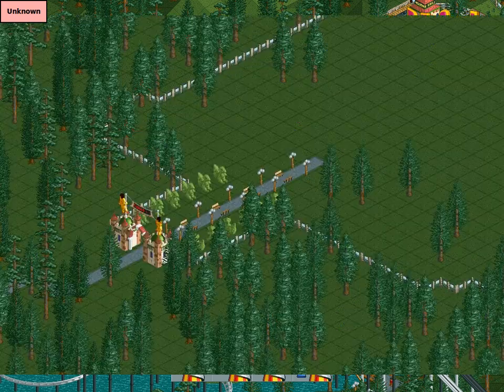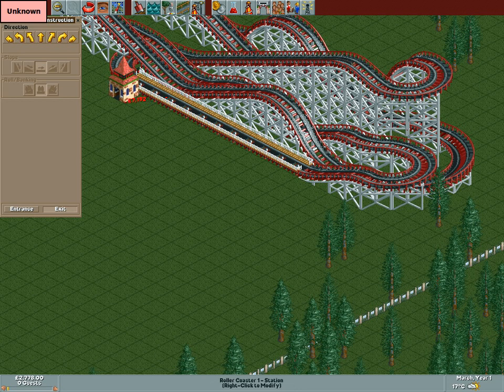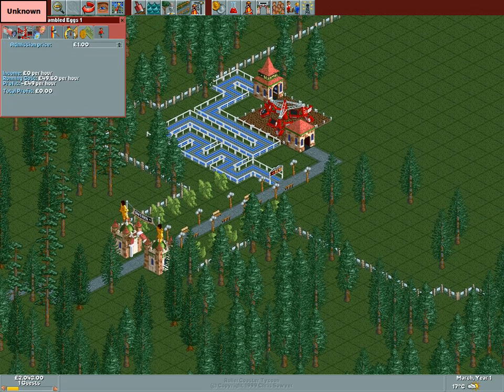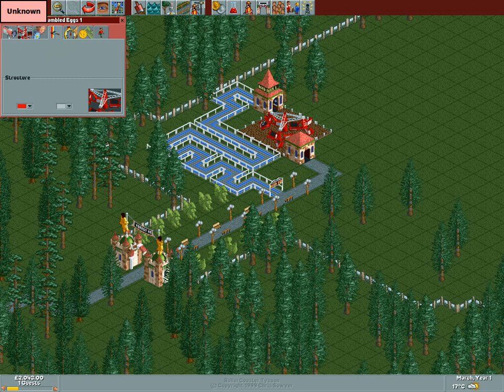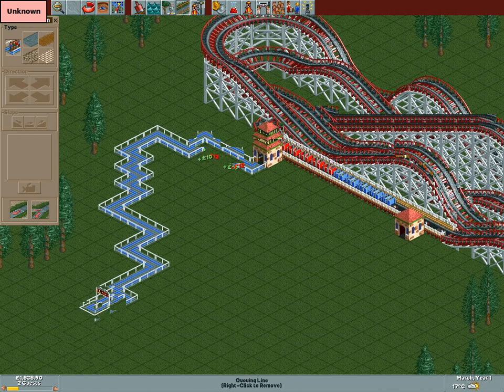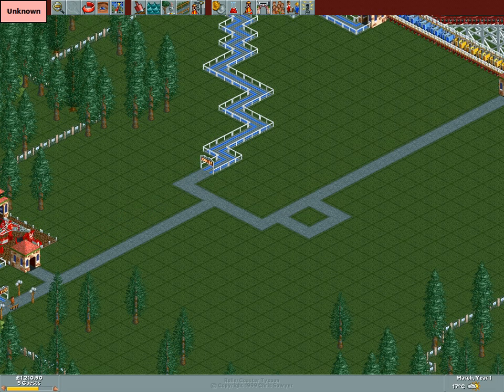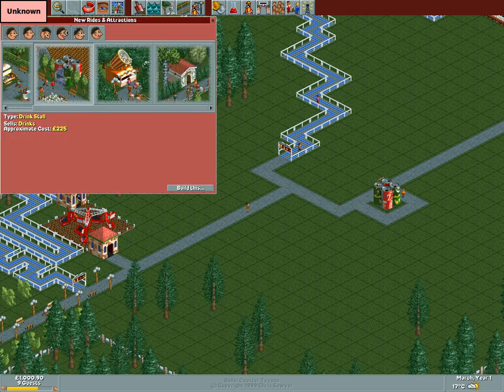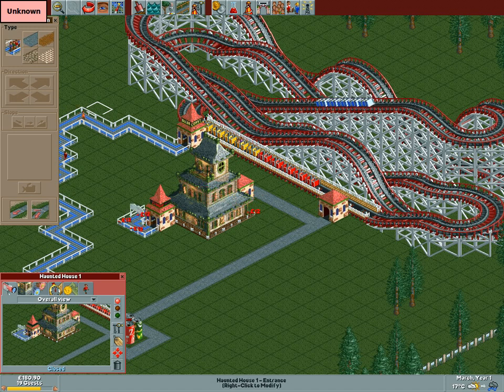Gaming In Linux : Rollercoaster Tycoon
Rollercoaster tycoon running in ubuntu Linux on wine 1.1.42, game runs great once updated